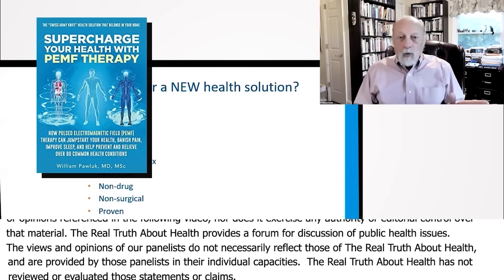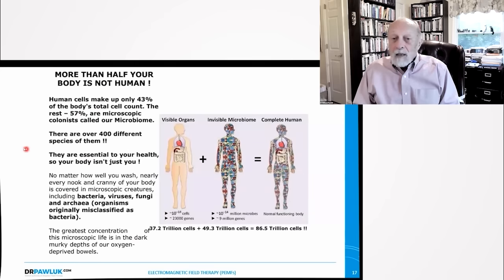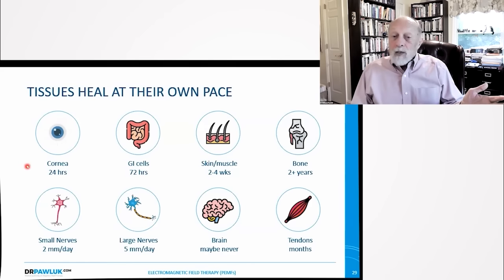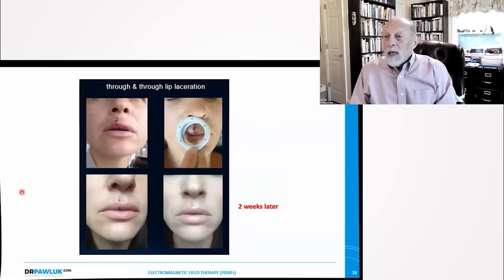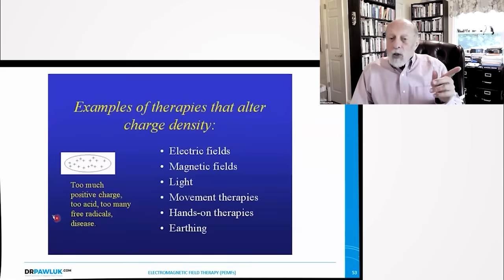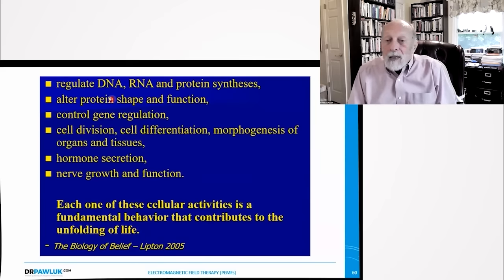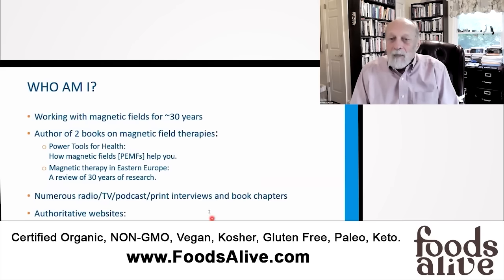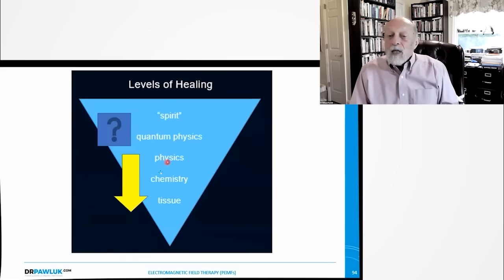The Comprehensive Impact of Magnetic Fields on the Body: Unleashing the Power of PEMF Therapy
The Comprehensive Impact of Magnetic Fields on the Body: Unleashing the Power of PEMF Therapy - William Pawluk, MD

Dr. William Pawluk, M.D., delves into the complex nature of magnetic fields and their profound effects on the human body, emphasizing the potential of Pulsed Electromagnetic Field (PEMF) therapy. Highlighting the importance of intensity, understanding frequency versus intensity, and the critical aspects of PEMF therapy, he challenges common misconceptions and guides listeners through the complex science of utilizing magnetic fields for healing and recovery.

0:00:00 Introduction
0:00:41 Description of the Health Solution
0:02:38 Cellular Activities and Processes
0:06:21 Specifics on Different Cell Types
0:07:18 Cell Sizes Comparison
0:08:16 Microbiome Discussion
0:09:40 Body Efficiency
0:10:57 Energy Consumption by Body Organs
0:11:35 The Role of Energy in Body Functions
0:13:18 General Health and Diseases
0:14:25 Disability and Common Causes
0:16:01 Iatrogenic Illness and Risks of Conventional Therapies
0:16:42 Personal Consultations and Examples of Illnesses
0:17:35 Levels of Illness and Stages of Healing
0:19:49 Magnetic Field Therapy (Part 1)
0:20:36 Magnetic Field Therapy (Part 2)
0:21:01 Magnetic Field Therapy (Part 3)
0:24:24 Surgical Treatment of Finger Injury
0:24:31 Study on Head Injuries and PMF Therapy
0:25:44 Brain Function Improvement with PMF Therapy
0:25:56 Magnetic Field Therapy for Raynaud's Disease
0:26:14 Magnetic Field Therapy for Athletes
0:27:39 Magnetic Field Therapy for Cyclists
0:28:23 Introduction to Magnetic Field Therapy
0:30:06 Electromagnetic Exposure and Energy in Medicine
0:31:55 The Body's Electromagnetic Apparatus
0:32:49 The Role of Energy Signals in the Body
0:34:03 Influence of Electrical Charge in the Body
0:35:35 Magnetite and Magnetic Antennas in the Brain
0:36:38 Electroacupuncture Study with PMF System
0:37:31 Introduction to Magnetic Field Therapy and Identifying Problems
0:38:27 Biofield and Its Impact on Healing
0:39:06 Electrical and Hormonal Responses in the Body
0:40:04 Cellular Activities and Nitric Oxides
0:41:13 Magnetic Fields and Their Effect on the Body's Organs
0:42:55 Principles of Biomagnetism and Water Structure
0:45:01 Advantages and Benefits of Magnetic Field Therapy
0:46:51 The Speaker's Personal Journey and Experience with Magnetic Field Therapy
0:49:47 Availability of Medical Knowledge in the West
0:50:08 Books and Tools on Magnetic Fields and Health
0:50:47 Clinical Limitations and Expanding Professional Boundaries
0:51:38 Natural Medicine and Healing Principles
0:52:44 Optimization of Health and Entropy
0:53:42 Energy and ATP Production
0:55:02 Pulsed Electromagnetic Field (PEMF) Therapy and Effects
0:56:30 Detailed Analysis of PEMF's Cellular Actions
0:57:44 Cascade Effects of PEMF Therapy
0:59:07 Cellular Injury and Recovery with MFT
1:01:29 Introduction to Magnetic Fields and Effects
1:02:25 Magnetic Fields and Stem Cell Stimulation
1:03:20 Electromagnetic Waves and Magnetic Fields
1:04:22 Description of Magnetic Field Characteristics and PMFs
1:06:27 PMF Therapy, Intensity, and Depth of Treatment
1:09:08 Intensity vs. Frequency, PMF Signals, and Healing Water Interaction
1:10:18 Choosing the Right PMF Therapy System
1:12:17 Discussion on Magnetic Therapy Devices and Making the Right Selection